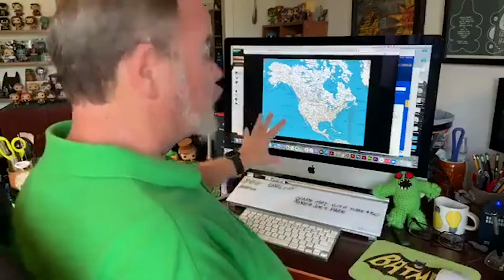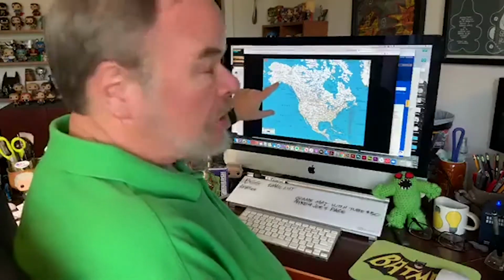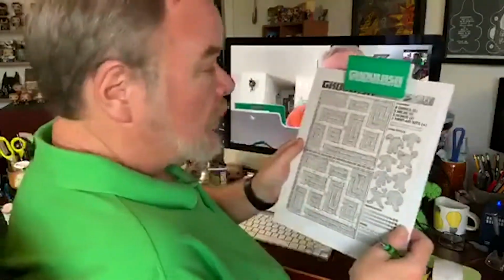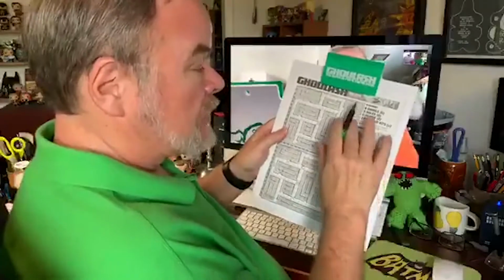GHOULASH: The Game of Pen & Paper Peril Live Demo - Full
To illustrate how GHOULASH: The Game of Pen & Paper Peril can be played at anytime, anywhere and with anyone, creator Mike, who lives in the panhandle of Florida, plays a game via video conferencing with his friend Rick, who lives in Kenai, Alaska.